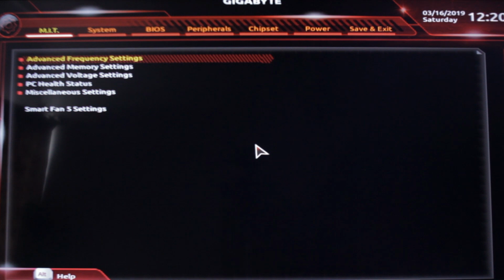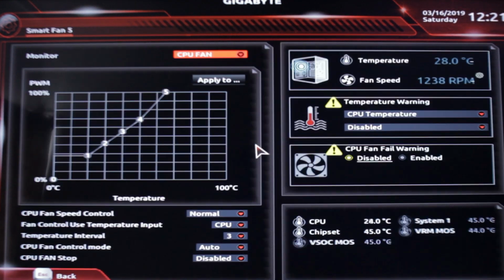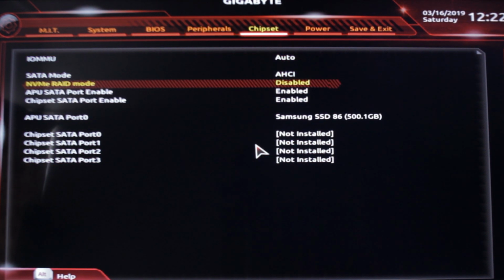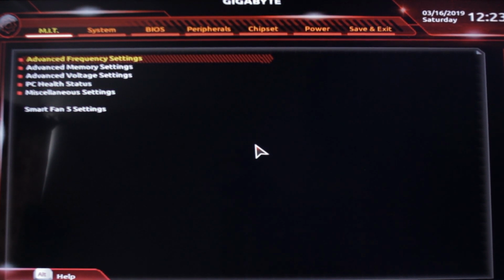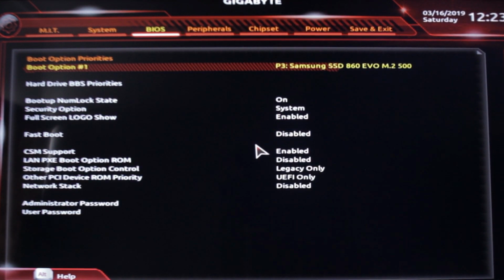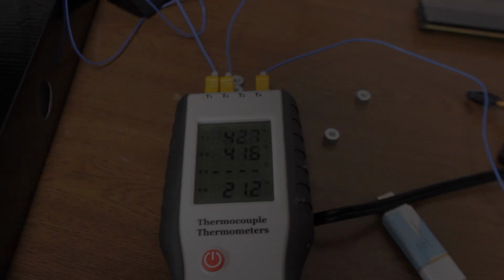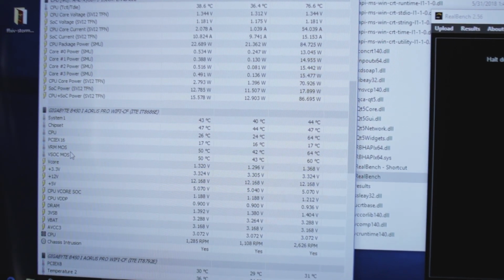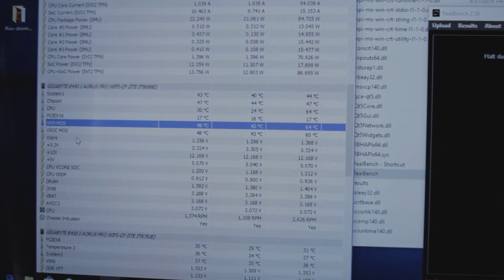GIGABYTE B450 I AORUS PRO WiFi Mini-ITX Review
My review of the Gigabyte B450 Aorus Pro Mini ITX board.

If you want a AM4 ITX board you should really look into this board.